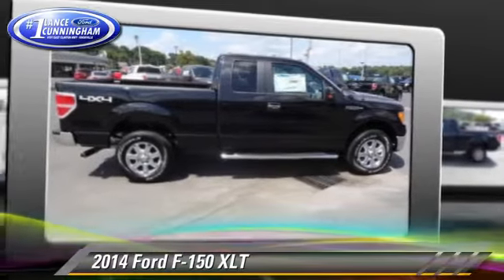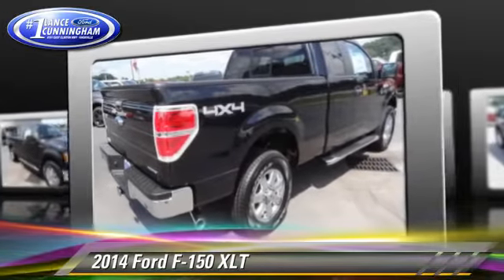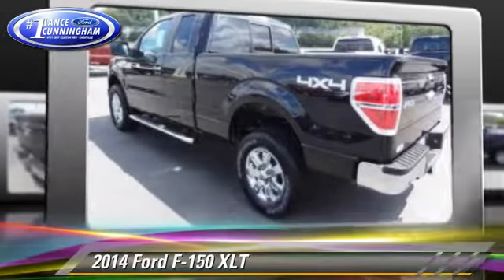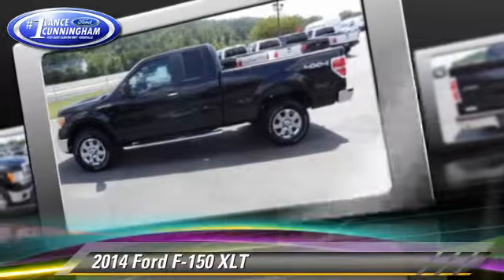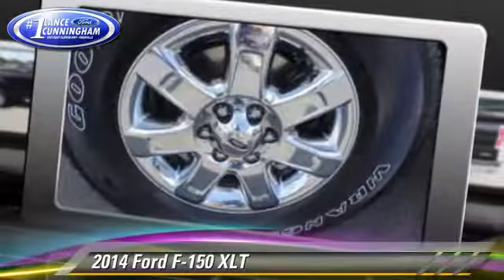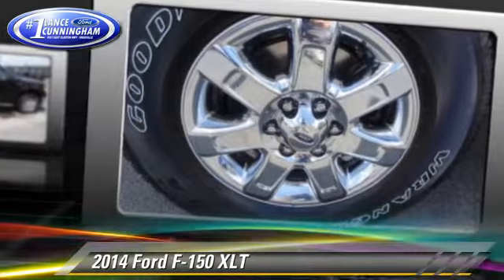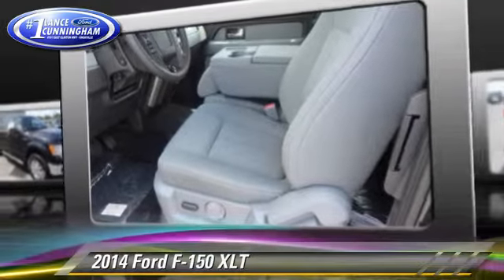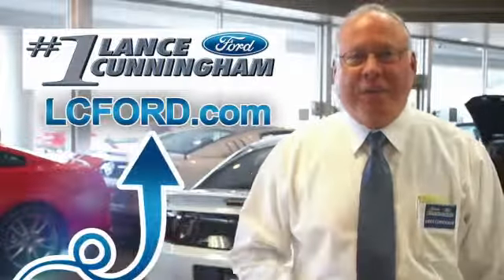New 2014 Ford F-150 XLT - 41137 -- Knoxville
2014 Ford F-150 XLT

$33,991

Color: Tuxedo Black Metallic
Engine: 5.0L V8 FFV
Transmission: 6-Speed Automatic Electronic
Miles: 2
VIN: 1FTFX1EF8EKF31774
Stock: 41137

This vehicle features: 4WD, Power steering, Rear step bumper, Speed-sensing steering, Split folding rear seat, Tilt steering wheel, Traction control, Variably intermittent wipers, Passenger vanity mirror, Passenger door bin, Overhead airbag, Occupant sensing airbag, Low tire pressure warning, Front wheel independent suspension, Front anti-roll bar, Dual front side impact airbags, Dual front impact airbags, Driver door bin, ABS brakes, Tachometer, Electronic Stability Control, Air Conditioning, 4 Speakers, 4-Wheel Disc Brakes

4WD. Isolated cabin holds the peace. Getting the job done is priority one. Lance Cunningham Ford is delighted to offer this reliable 2014 Ford F-150 that is ready to get to work for you. This F-150's engine never skips a beat. It's nice being able to slip that key into the ignition and not having to cross your fingers every time.

[DFIN:3:3132847:A:1976:809350CD:484adbb672e0e6b76528ad8903252d4c]